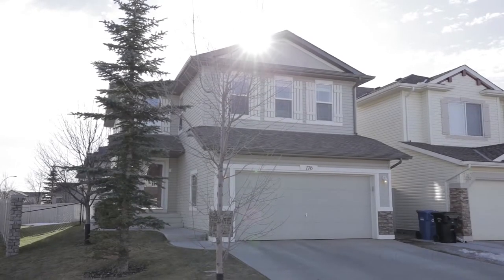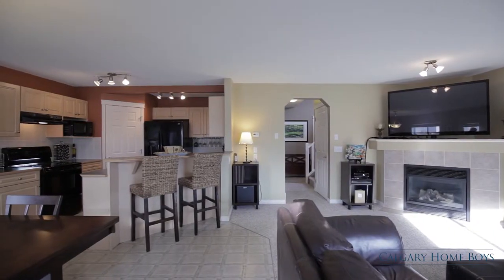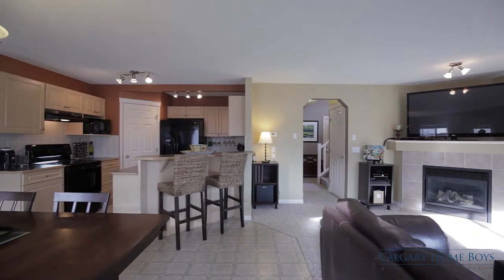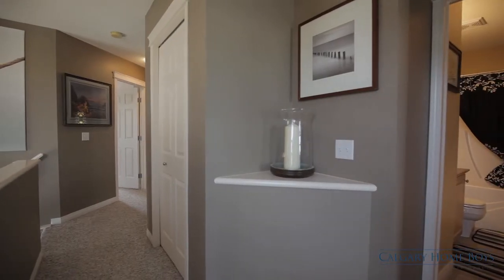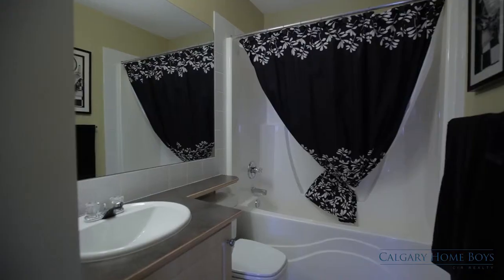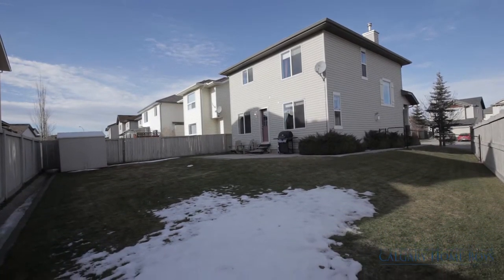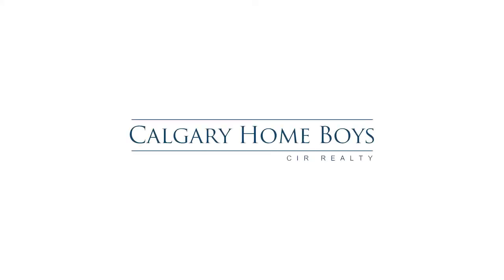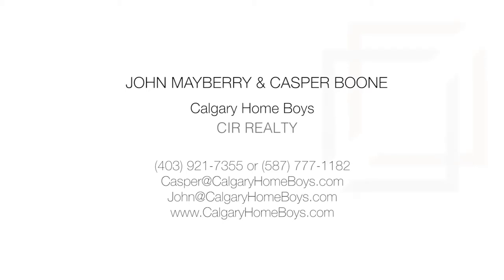Calgary Real Estate Property Video Tour Production - 176 Panamount Gardens NW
176 Panamount Gardens NW
This property is listed by John Mayberry & Casper Boone